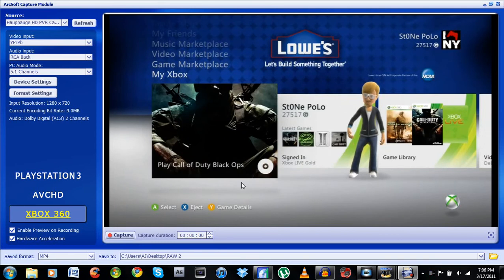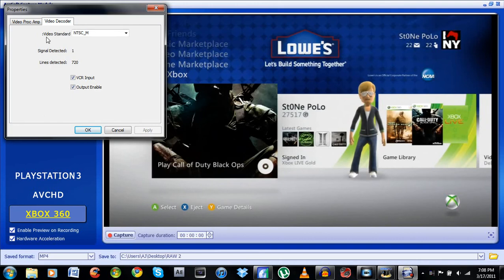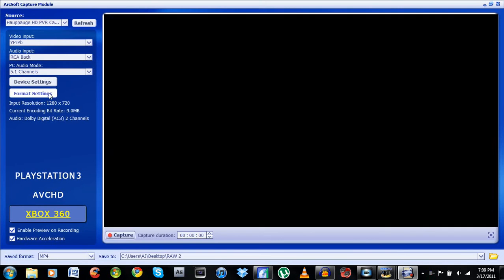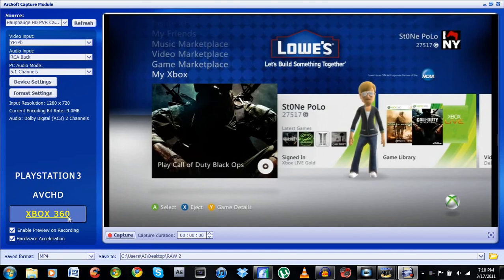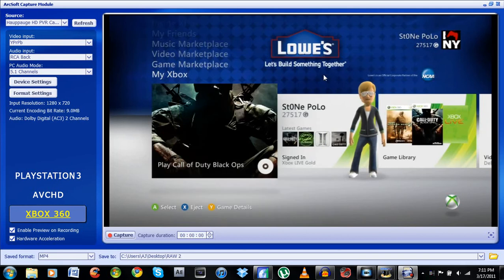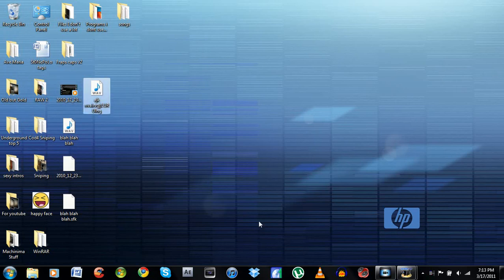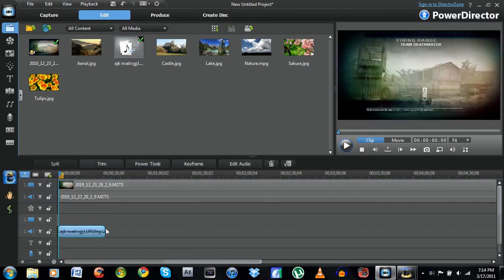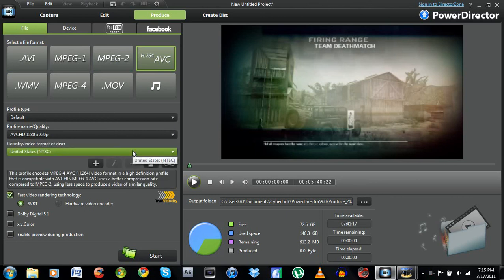Commentating from start to finish :: Cyberlink PowerDirector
My first "How To" guide so help me, help you but leaving me feedback in the comments! Enjoy!